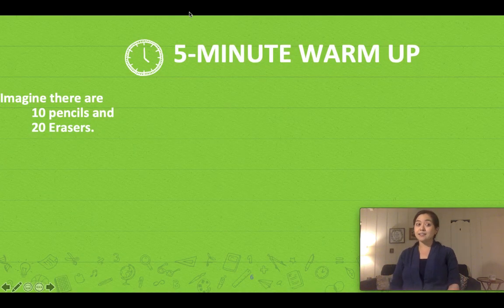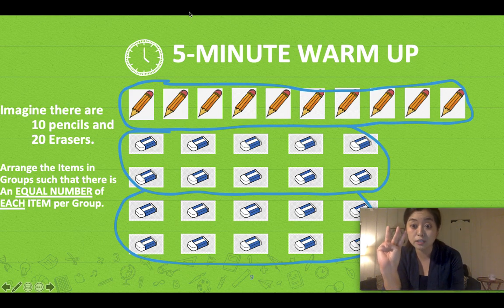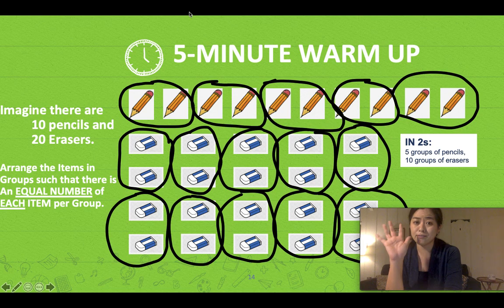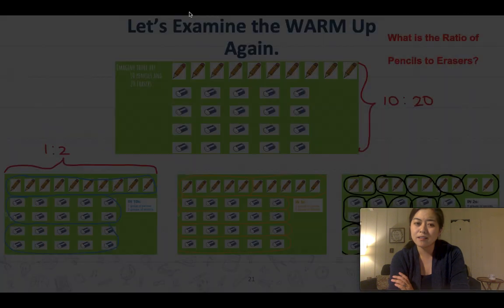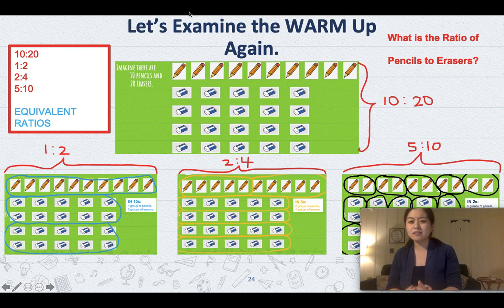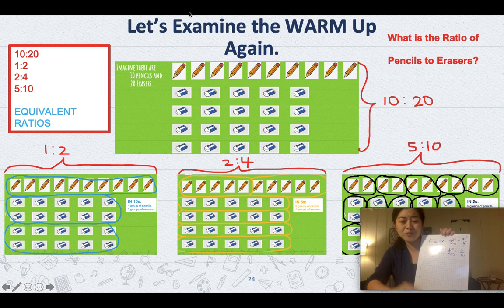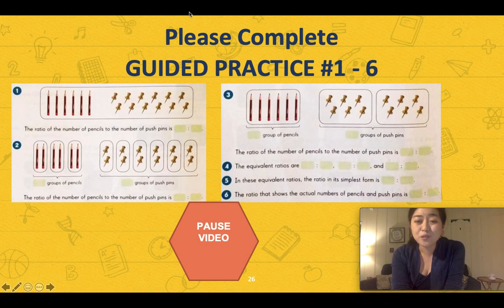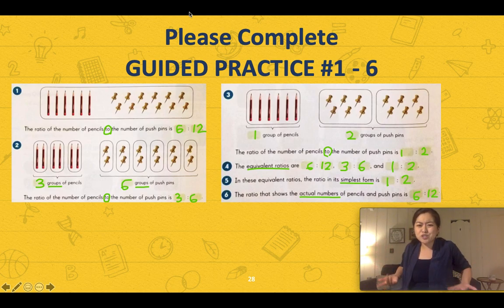Math 5 Lesson 3 30 Monday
Equivalent Ratios

Math 5 Singapore Math Math in Focus Textbook